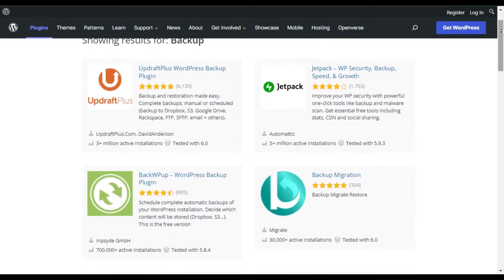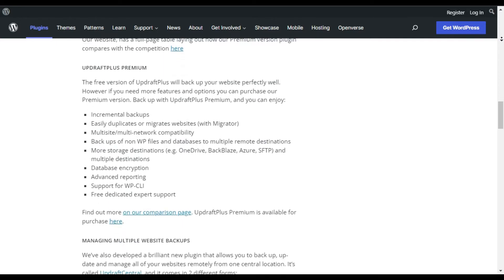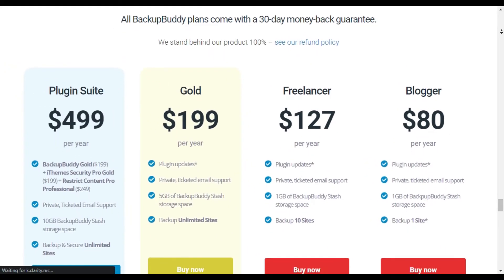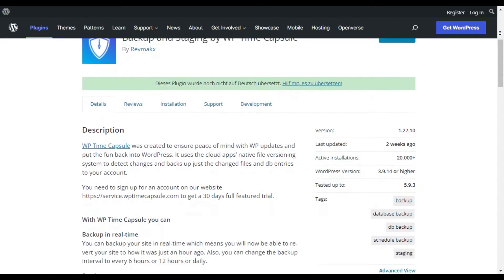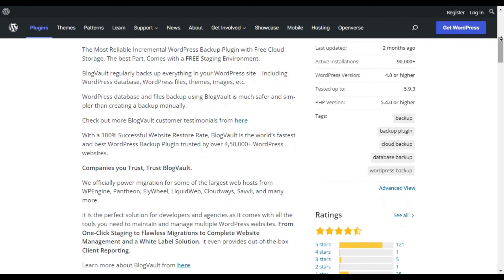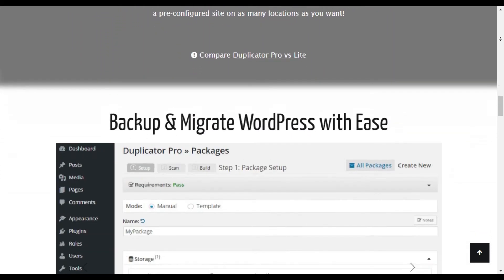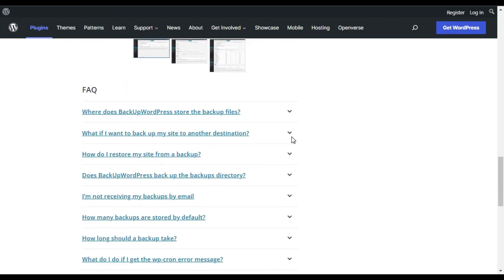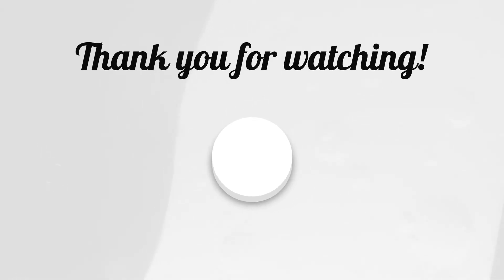Top 10 Best WordPress Backup Plugins Compared (2022) | SoftAsia Tech Pick 2022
Are you in search of a reliable WordPress backup plugin to take regular backups of your site? Backups act like a safety net for your website. Whenever your website crashes for any reason, you can quickly restore your site. But you need to make sure your backup has the latest changes or you could lose important data. A good backup plugin will make sure your backup copy is as recent as it can be. Creating regular WordPress backups is the best thing you can do for your website security. Backups give you peace of mind and can save you in catastrophic situations such as when your site gets hacked or you accidentally lock yourself out. In this video, I’ve selected the best WordPress backup plugins in the market. We’ll also help you choose the right one for your website.

Top 10 Best WordPress Chatbot Plugins for Your Website in 2022 | Expert Pick of SoftAsia Tech

➤ Timestamps in this video:

00:00 Intro
01:05 UpdraftPlus
02:20 BackupBuddy
03:26 Jetpack Backups
04:35 WP Time Capsule
05:25 BackWPUp
06:07 BlogVault
07:04 Duplicator
07:52 Total Upkeep by BoldGrid
08:48 BackUpWordPress
09:36 Backup Migration
10:05 Conclusion